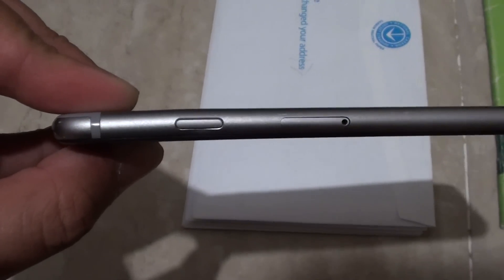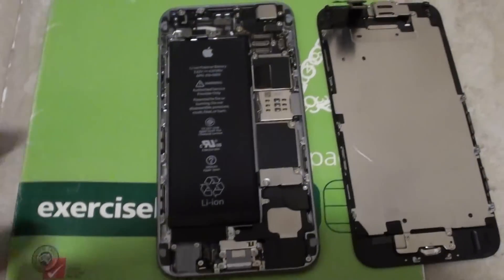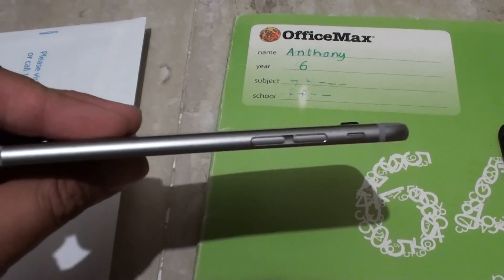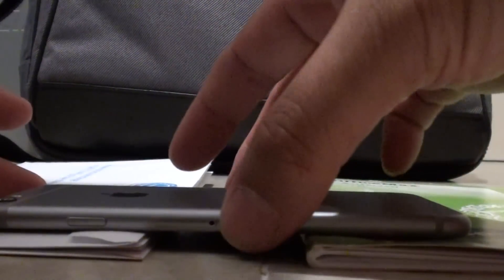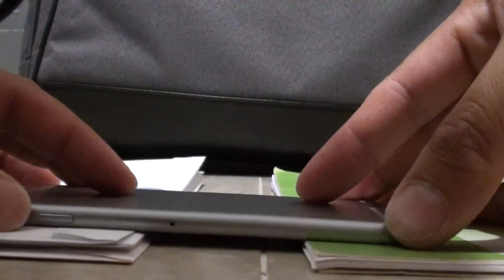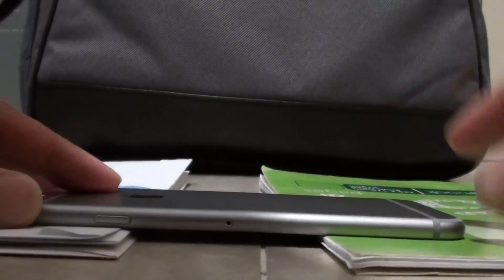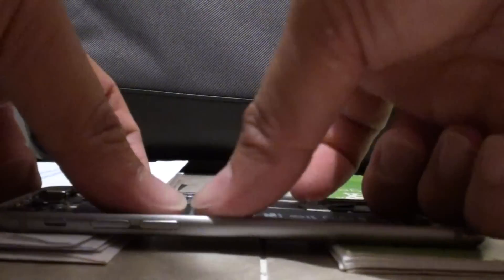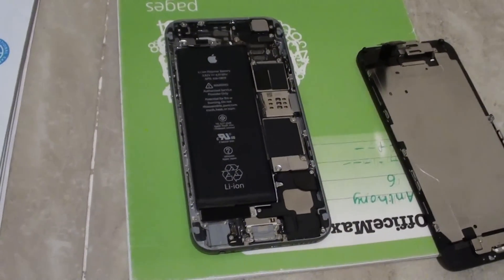iPhone 6: How to Fix Bent iPhone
See how you can fix the bent iPhone 6.